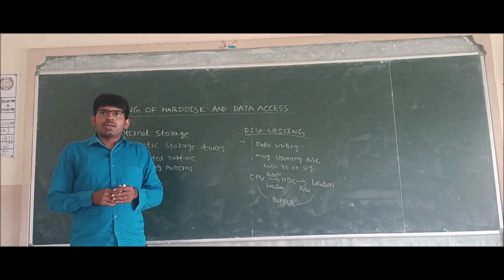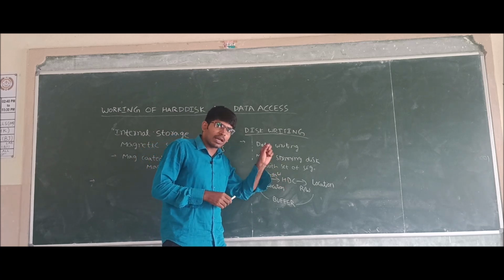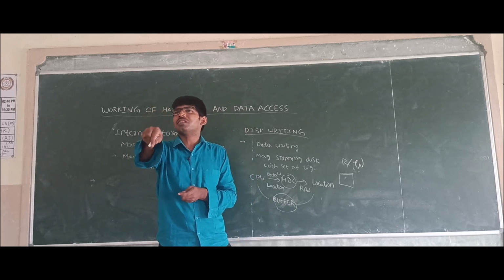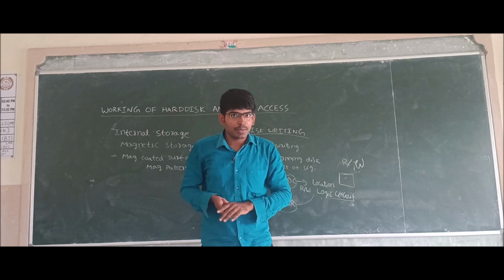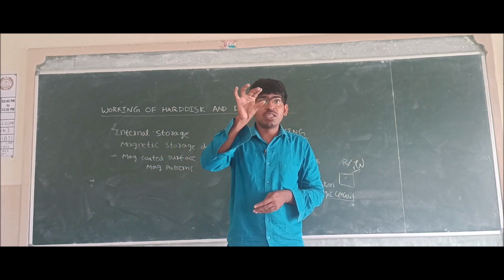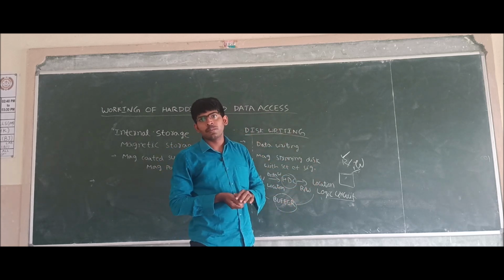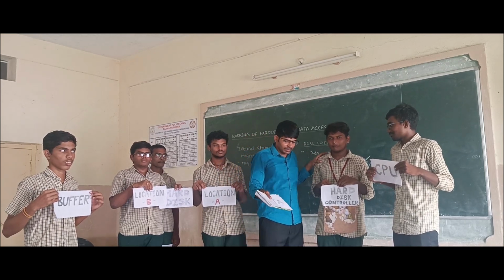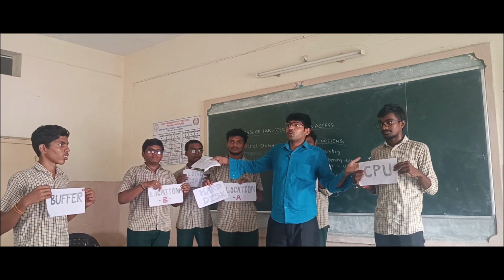10 Working of Hard Disk